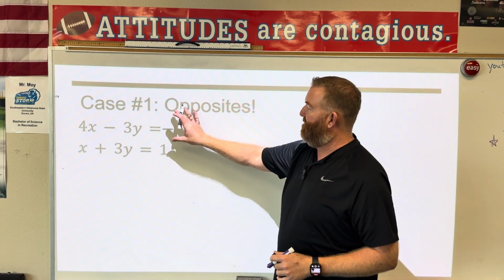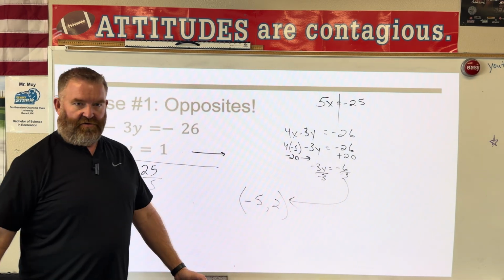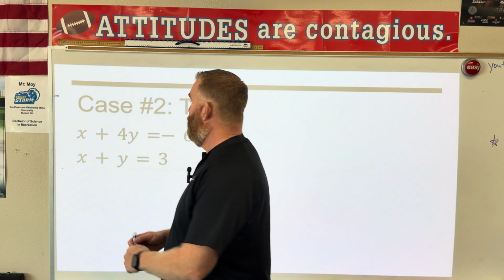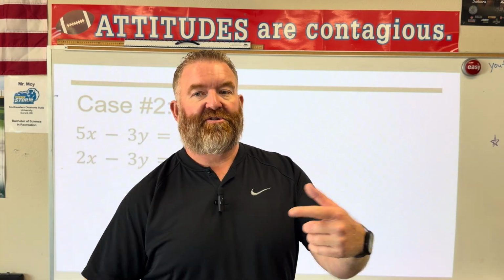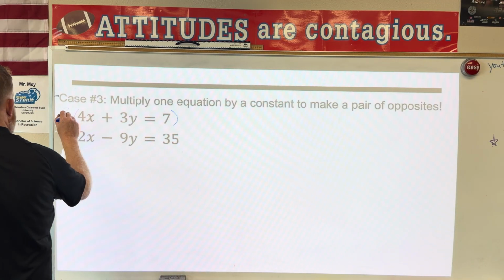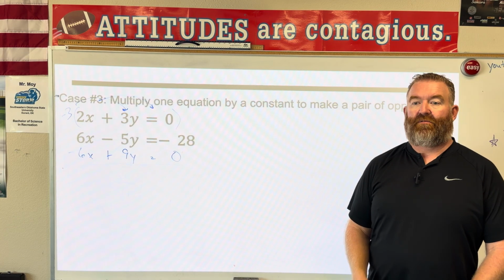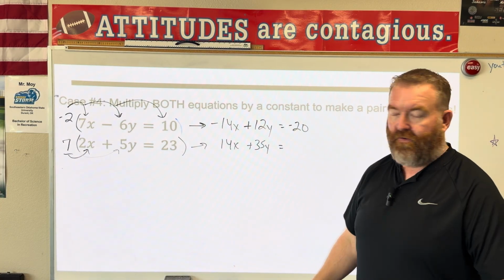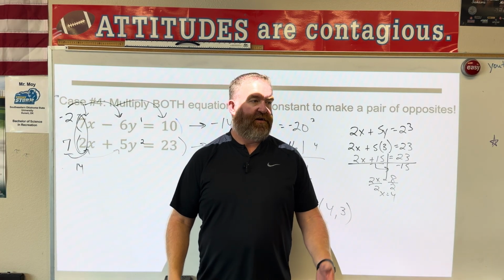Systems of equations - Combination / Elimination